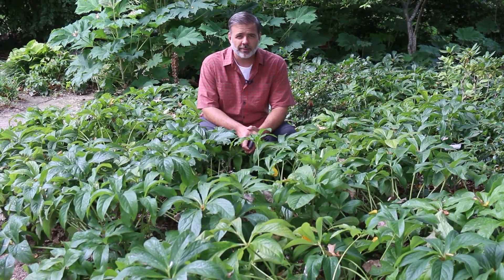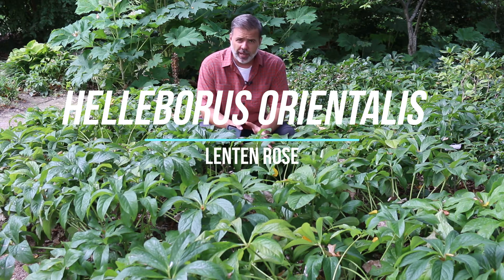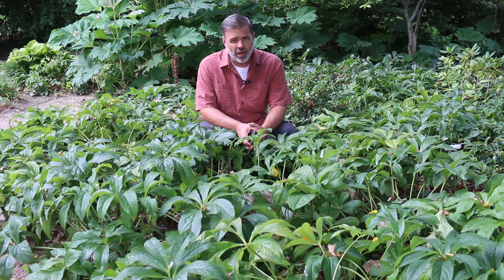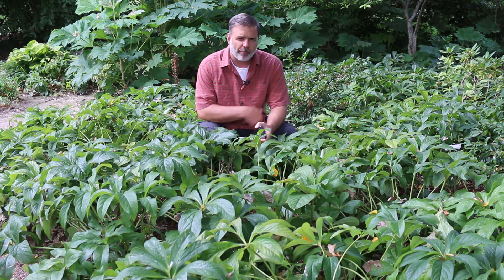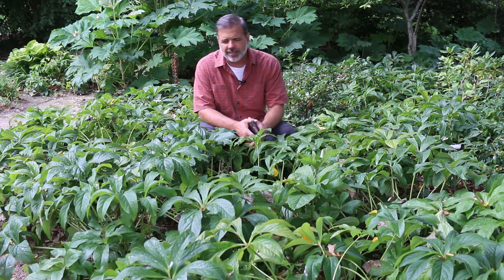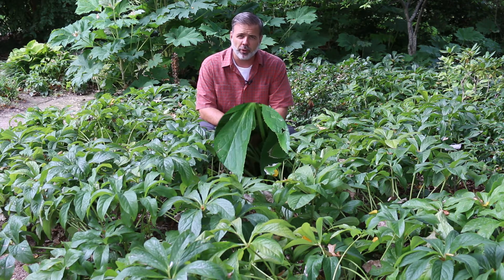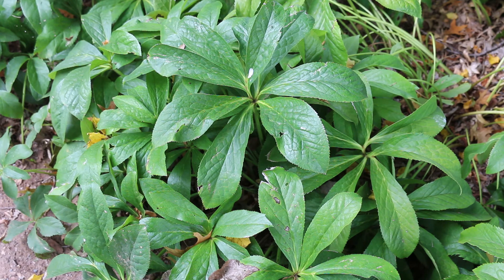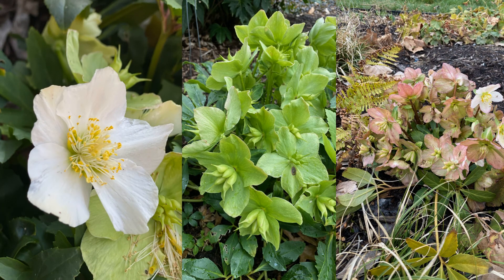Lenten rose (Helleborus orientalis) - Plant Identification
Common name: Lenten rose
Scientific name: Helleborus orientalis